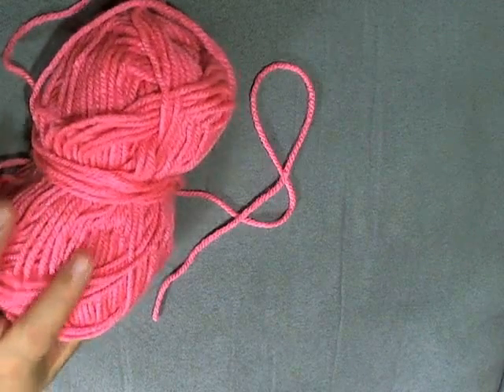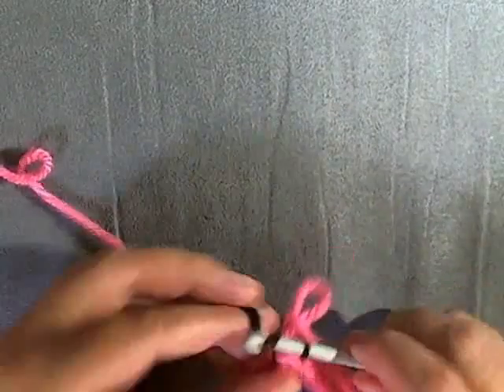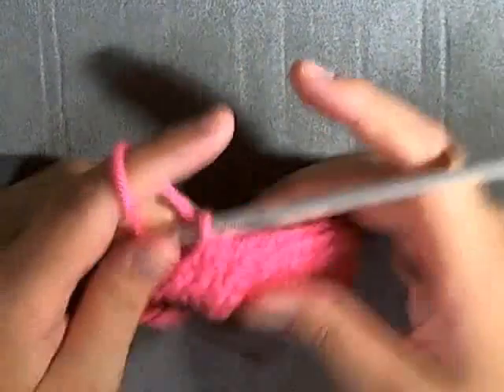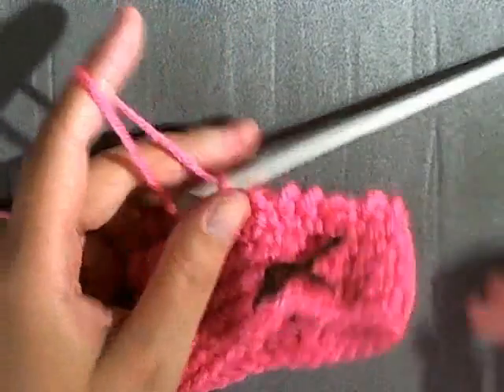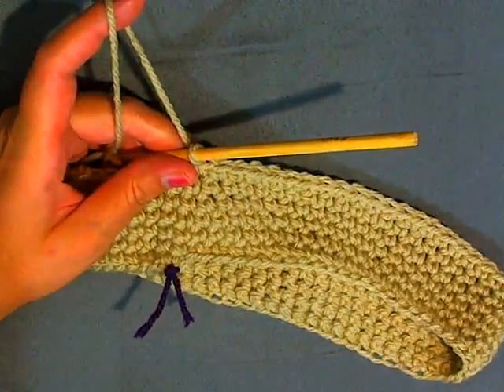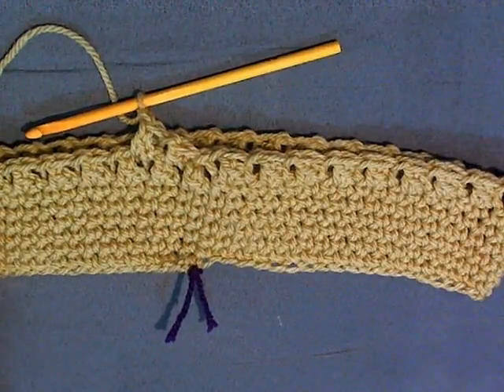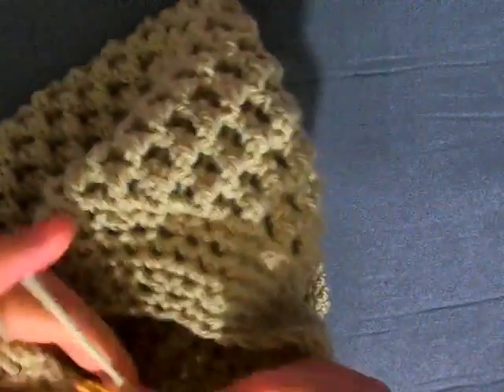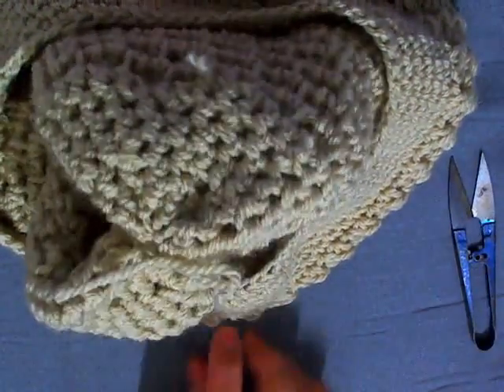Butterfly Stitch Crochet Slouch Hat - Right Handed Crochet Tutorial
The Butterfly Stitch Crochet Slouch Hat is textured but not to tight of a stitch, it's perfect to making crochet slouch hats! I discovered this stitch by playing around with yarn and since have gone to make many patterns using this stitch. I hope you will give it a try!

0:00 This video is before HD
0:15 Supplies you'll need
0:32 To start
1:25 forn a ring
1:58 Round 1
4:00 Marking round
4:06 Round 2
5:42 Round 3
6:30 Your Count
7:39 Rounds 4 and 5
8:35 Round 6
9:12 reverse Single crochet
11:04 Ending your rim
15:06 Round 1 of Hat Portion
16:18 How to end the round
17:02 Mark your round
17:13 Round 2
18:40 How long to make it
19:16 Showing how to end a round again
20:11 25cms or 10 inches
20:21 Round 1 of decreasing
21:12 Round 2 of decreasing
21:43 Rounds 3 and 4 of decreasing
22:11 Round 5
22:22 Round 6
22:35 Round 7
23:00 Finishing your hat
26:20 Let's stay in touch!

Social Links